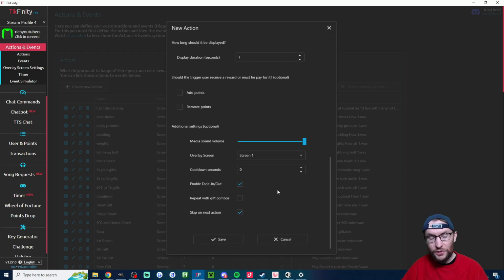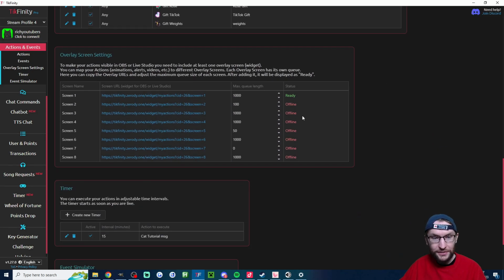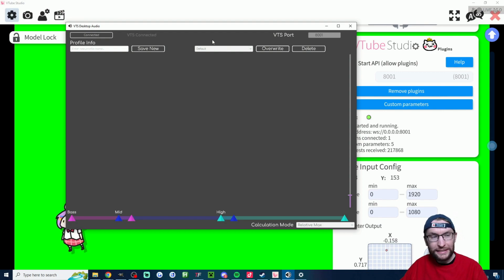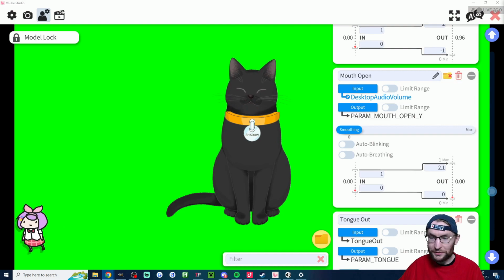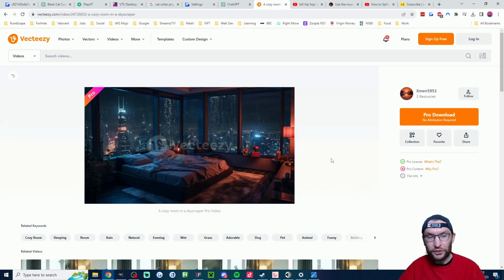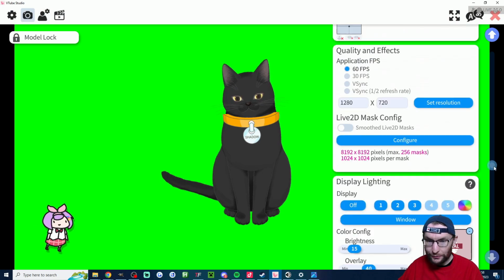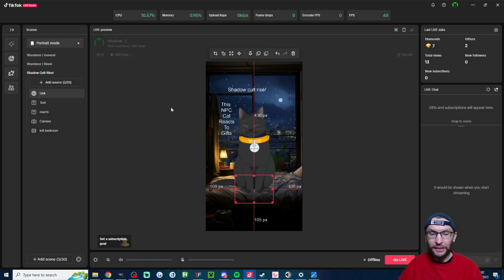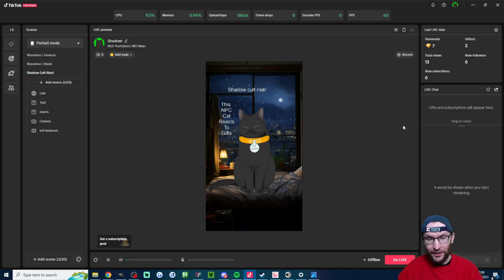How To Make Viral NPC Black Cat (Free TikTok LIVE Tutorial)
In this video guide, I show how to create the animated cat that reacts when viewers send gifts.

TikFinity (click "Download for Windows")

Timestamps:

00:00 - Intro
00:10 - Warnings
00:18 - Choose name, gifts and voicelines
01:41 - Generate AI cat voice files
02:26 - Add voice files to TikFinity
05:05 - Download VTS and plugin
05:53 - Set up VTS
07:34 - Get the cat mouth moving and test it
08:39 - Add collar or other items
09:56 - Find lofi background video or image
10:31 - Find lofi music
10:49 - Set up LIVE Studio or OBS
13:51 - Test everything
14:25 - Troubleshoot audio
15:35 - Avoid warnings